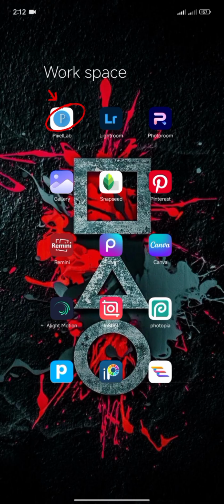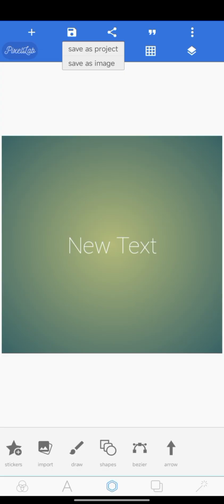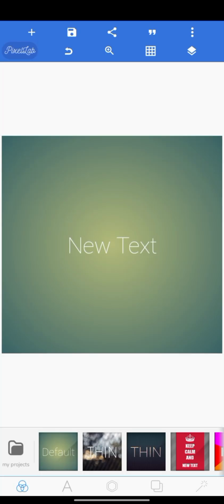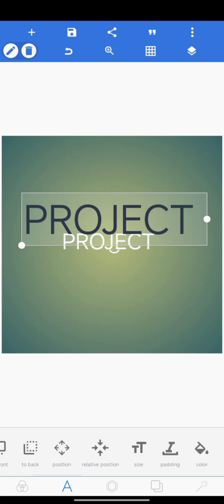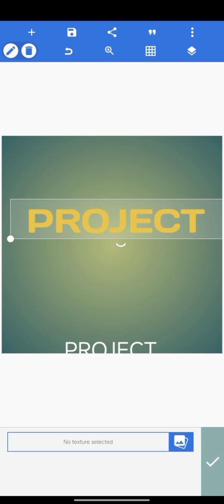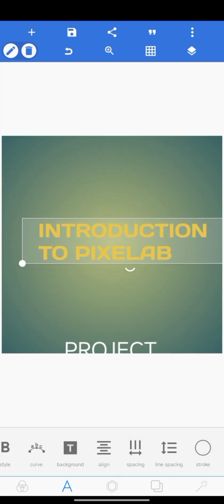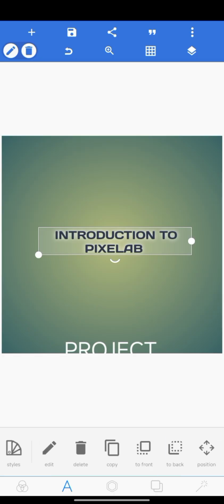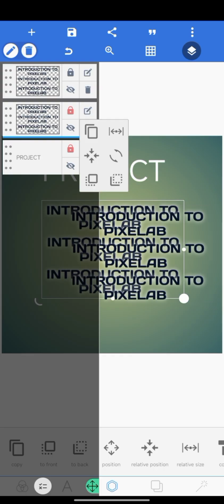INTRODUCTION TO PIXELLAB | GRAPHIC DESIGN TUTORIAL DAY 1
Design with your smart phone.
In this video, I’m introducing you to PIXELLAB.. a creative space designed to help you work smarter, faster, and more efficiently as a graphic designer.

This tutorial breaks down what PIXELLAB is all about, how it works, and why it’s a game-changer for designers who want to improve their workflow, boost creativity, and deliver high-quality designs in less time.

Whether you’re a beginner or already designing, this introduction will set the foundation for everything we’ll be covering inside PIXELLAB—from smart design techniques to practical tips you can apply immediately.